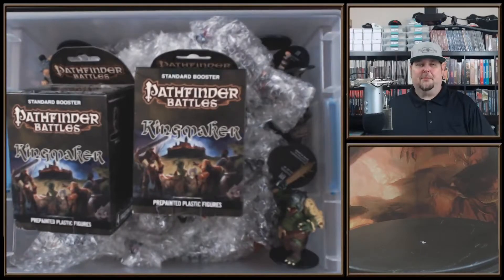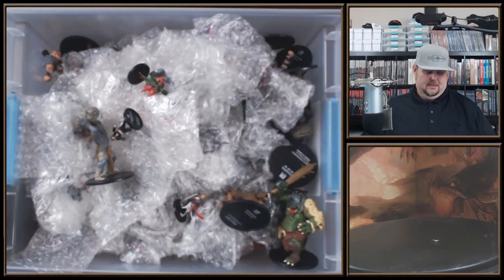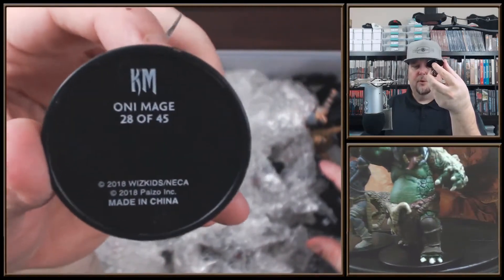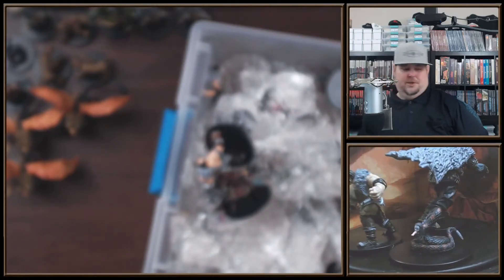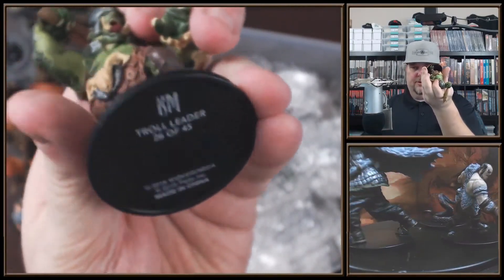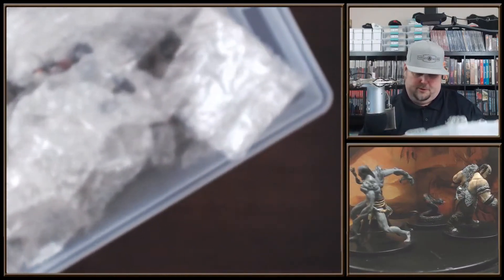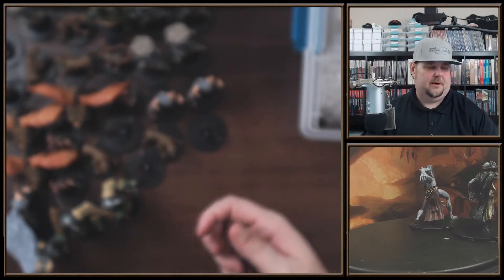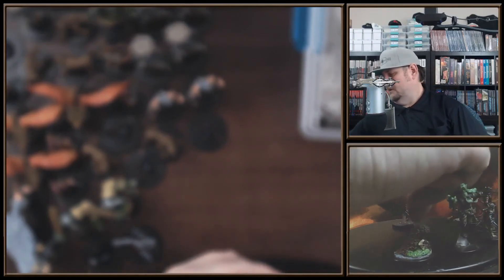Pathfinder Battles Miniatures First Look --- Kingmaker Full Case Unboxing Part 1